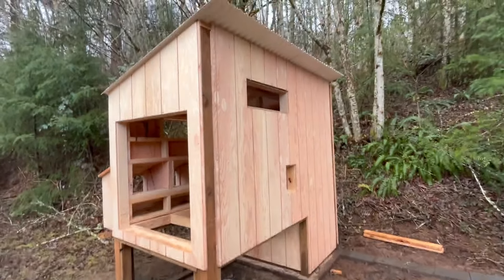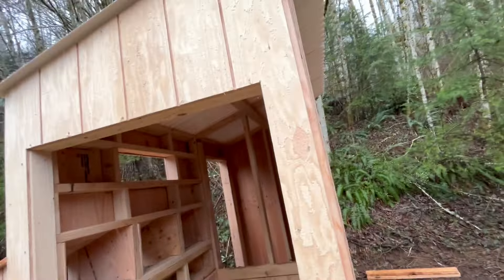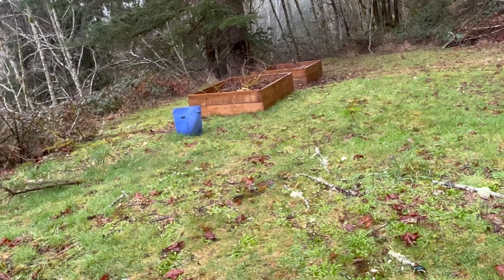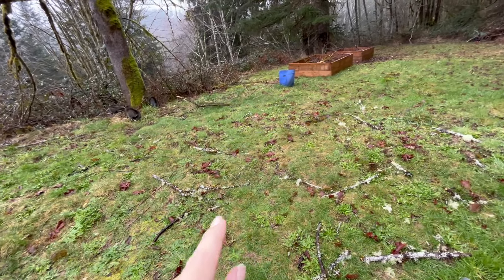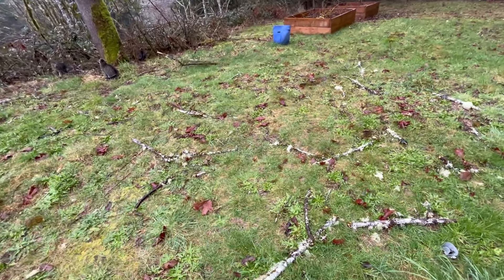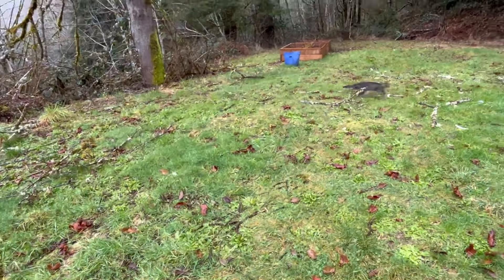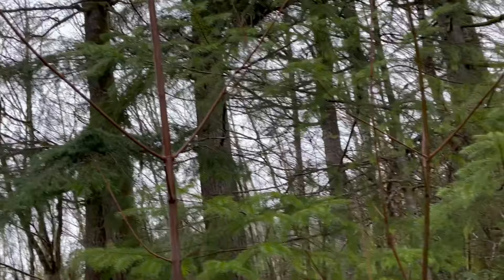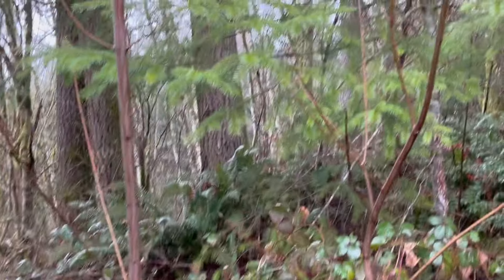Coop & Garden Update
Coop is nearly finished (or useable), garden needs intervention due to budget and time constraints. Ideas and tips appreciated!